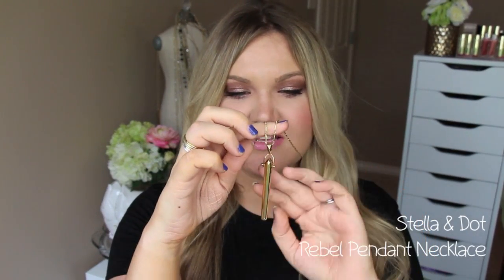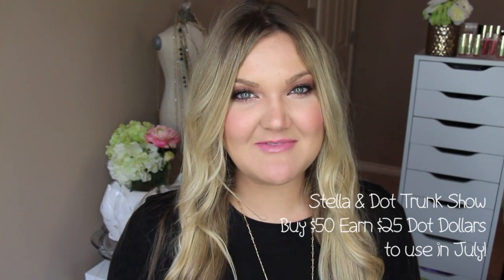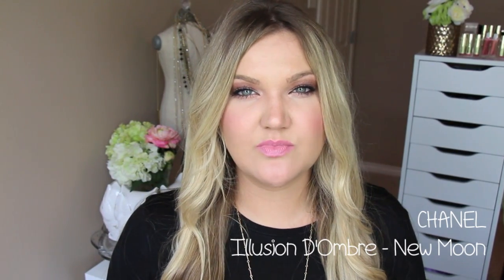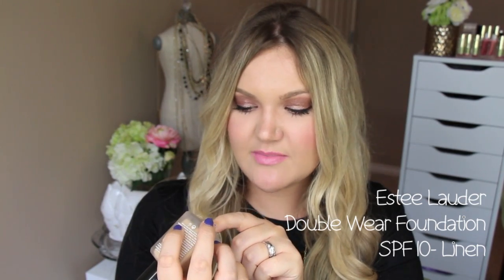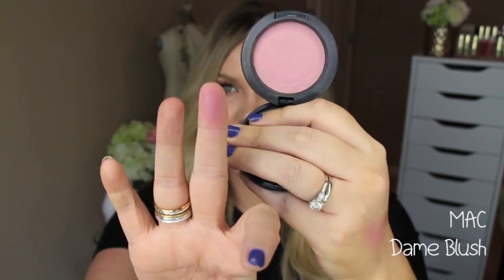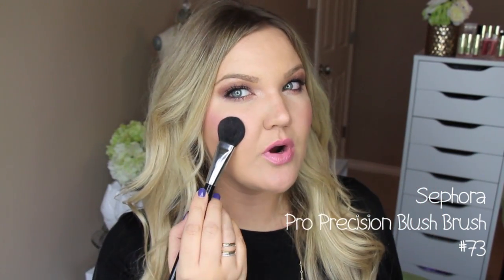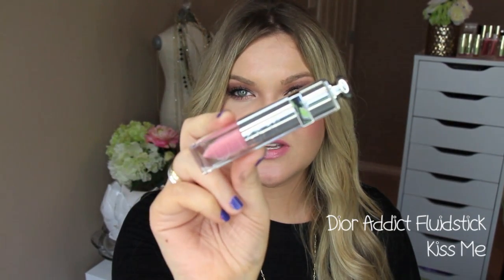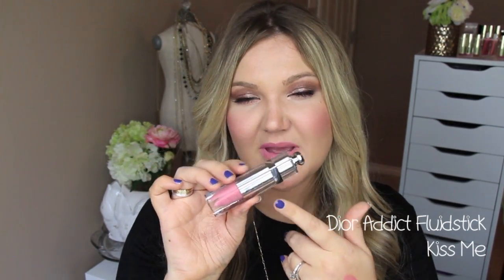★MAY BEAUTY FAVORITES | PRODUCTS I LOVE★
Happy June! These have been my favorites all month, the things I have been loving! Leave your favorites below!

(Every $50 Spent you Earn $25 Dot Dollars to be spent in July)

MAC MSF Definitely Defined- Limited Edition

Nails: JULEP Iona
Jewelry: Stella & Dot Rebel Gold Pendant Necklace & 5 Stack Set Rings
Every $50 spent you earn $25 Dot Dollars to use in July!

{Dial-A-Smile Whitening Kit}
{Lipglosses & Brow Bar To-Go Kit as well}